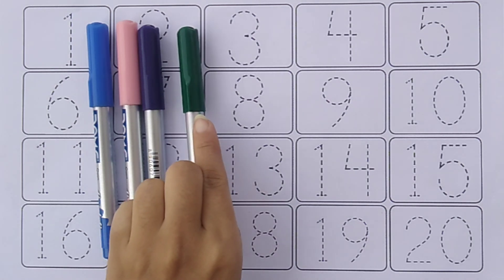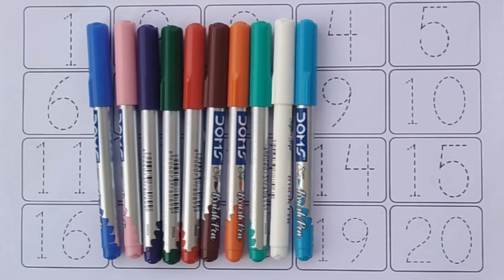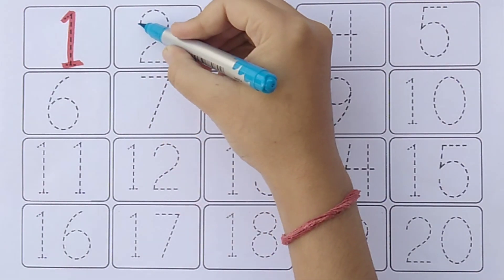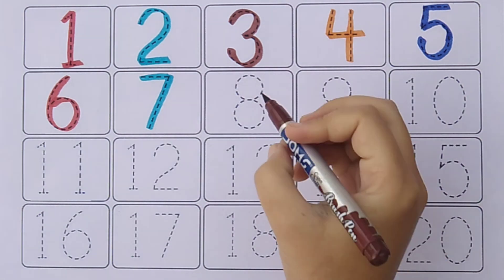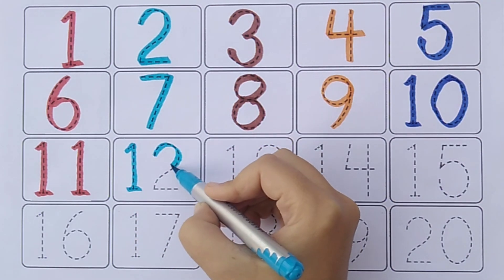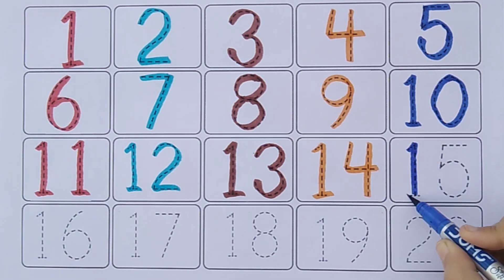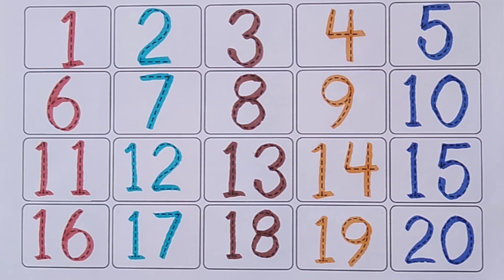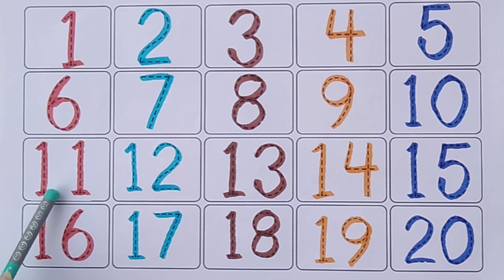Numbers and counting learning activities,learn to counting 1to100, 123 numbers,How to learn numbers